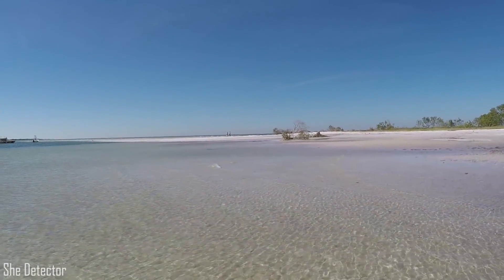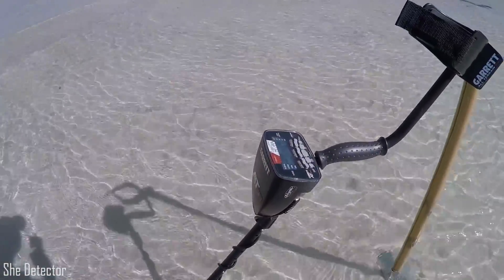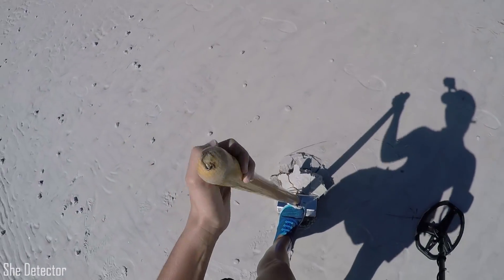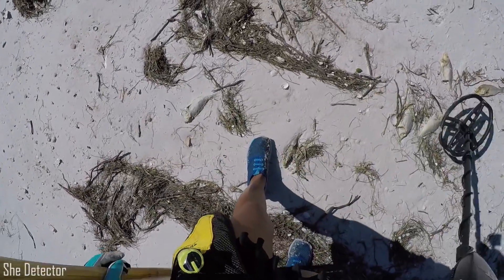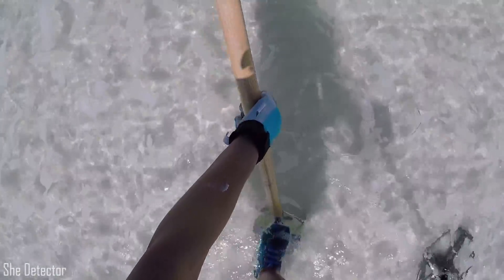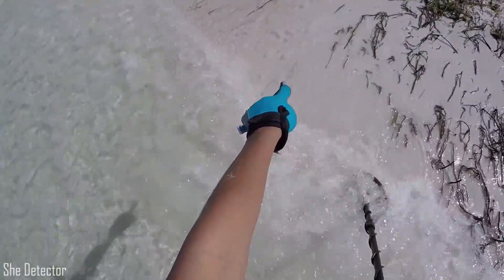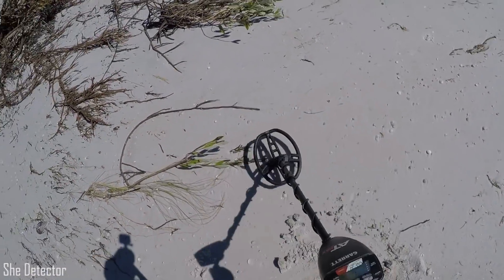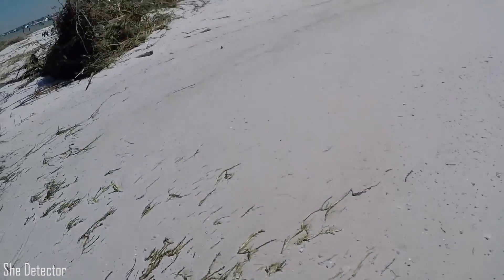Metal Detecting after Hurricane Michael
Hey guys, I headed out to do some metal detecting two days after Hurricane Michael passed by Tampa. I hit coin island and a large portion of it is gone now due to the hurricane. I found some coins and some jewelry. Enjoy!